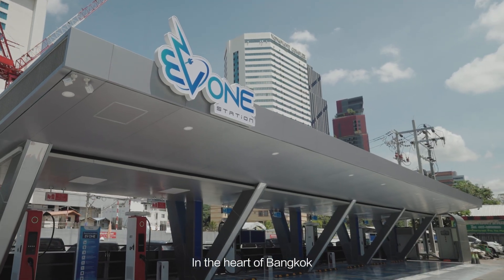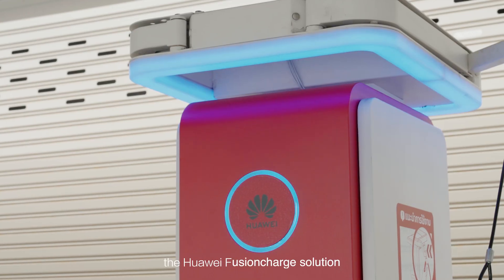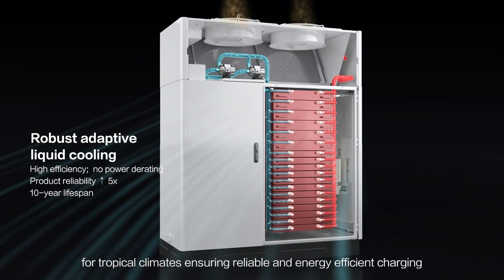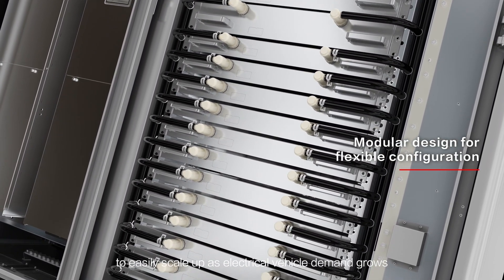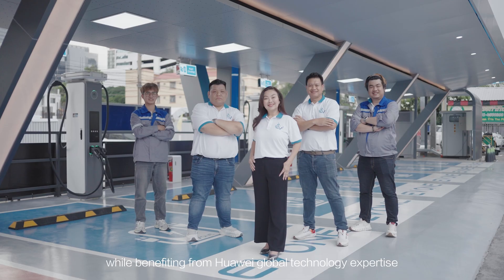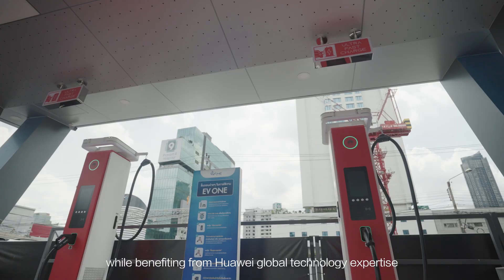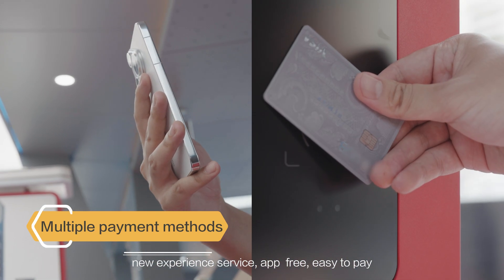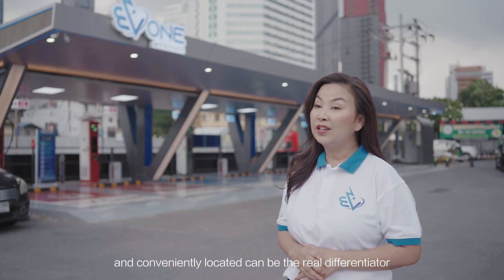⚡️ Huawei FusionCharge Ultra-Fast Charging Station is now live at EV One Station, Bangkok! 🚗⚡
⚡️ Hello Thailand!

 With Huawei’s high-quality and high-reliability FusionCharge solutions, EV One stations deliver:
 ✅ Ultra-fast liquid-cooled charging, optimized for tropical climates
 ✅ Reliable, fast, safe, and seamless charging experience

 Together, we’re building a nationwide smart charging network that’s accessible, reliable, and green.
 🌏 Jointly Charging the Road Ahead!